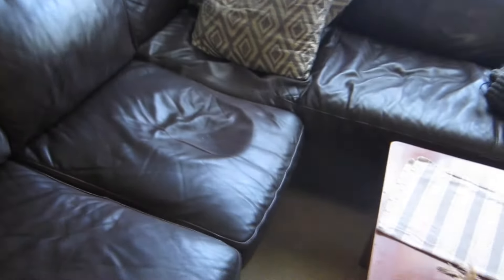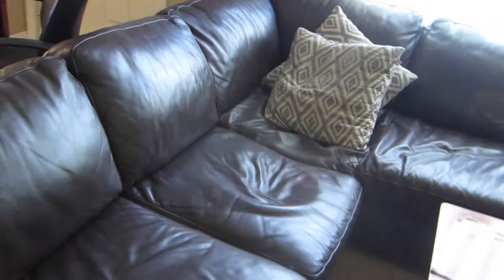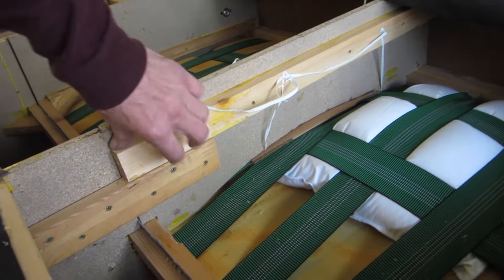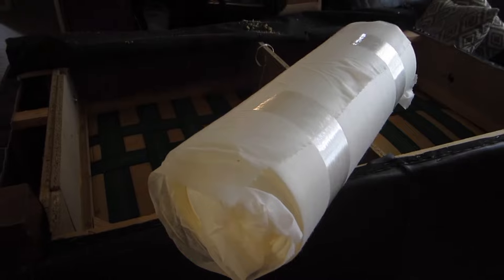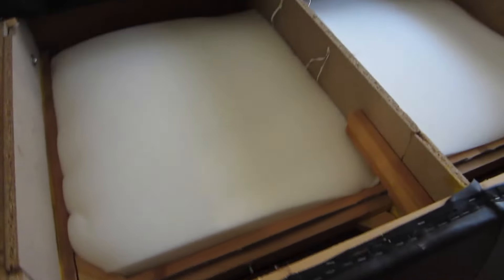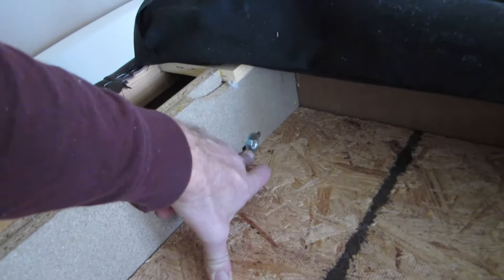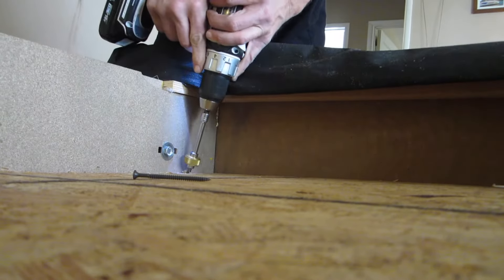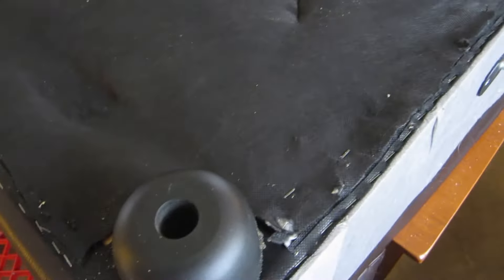Repairing a Sagging Italsofa Sofa - Natuzzi Couch Renewed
We revitalize a very sagging 20 year old Italsofa in two hours with $100 of materials..

here is the link for the high density foam I used and would recommend:

Special Thanks to Brian Comerford and Dan Graziani for our new Dr Bacon Community jingles .. tell your friends you love them!  stay safe and be happy!